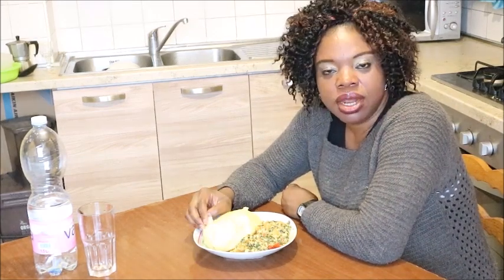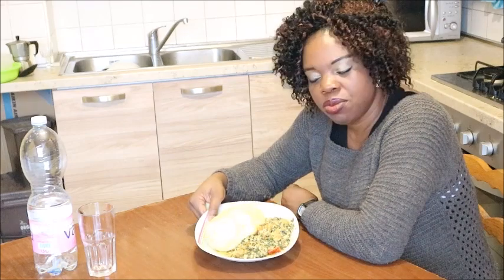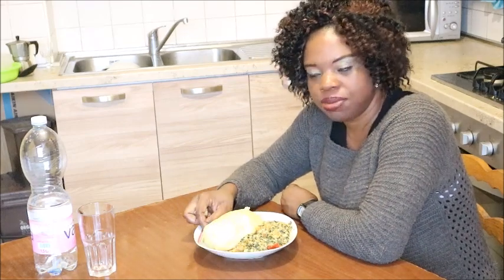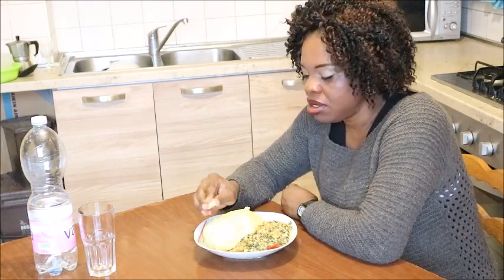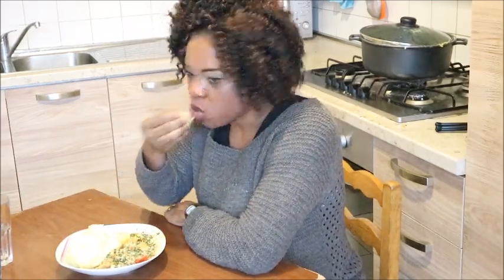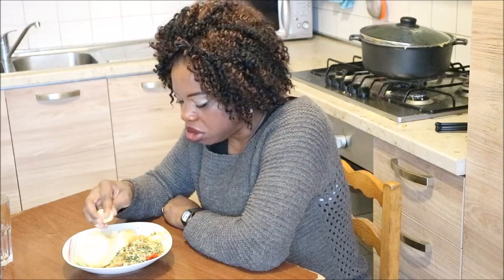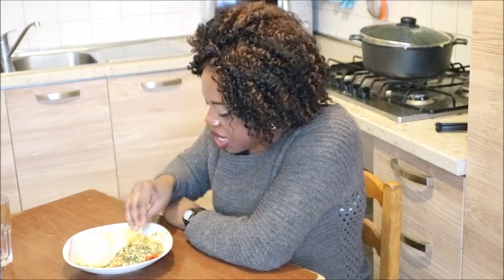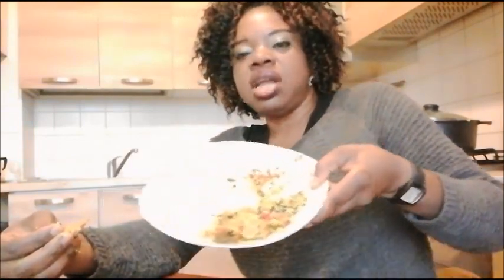How to Eat your swallow and soup in one plate (Nigerian food mukbanks)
Hi everyone am Ukennadi kitchen in this video I will be learning how to eat my swallow and soup in one plate I have always eat my swallow in different plates even when I go to occasion where swallow is being served, in this video I decided to learn how to eat my swallow and soup in one plate hope you guys like my video please if you do give it thumbs up share it with your love ones and family and don't forget to subscribe and check out my other videos.